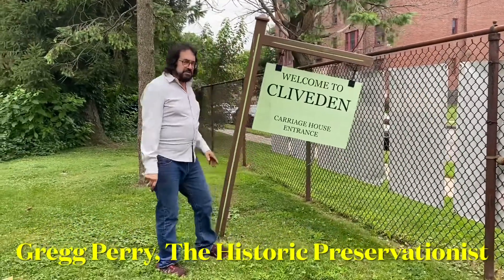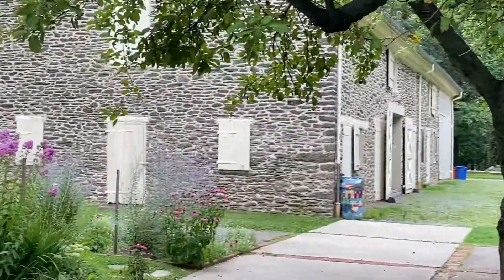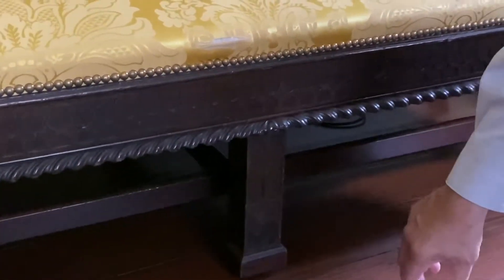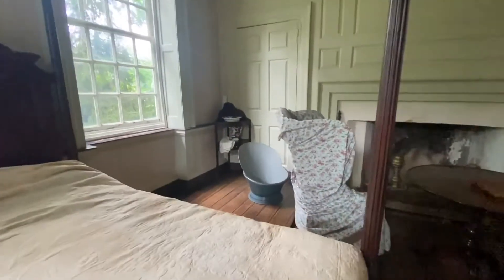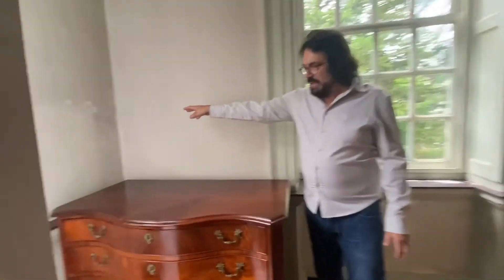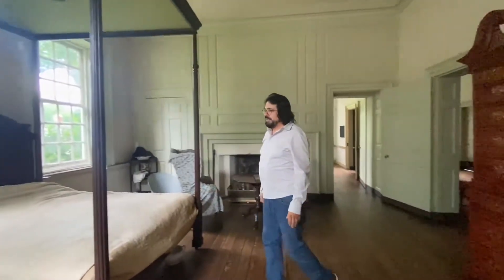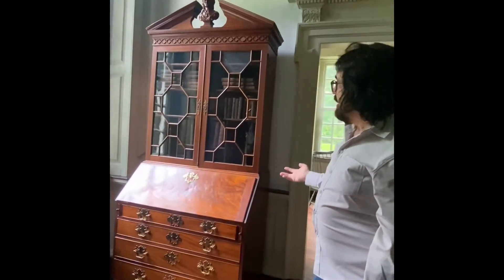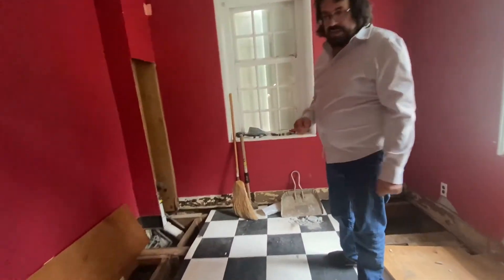Cliveden, a deteriorating Historic Site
Gregg Perry, The Historic Preservationist describes Cliveden, NJ- a deteriorating historic site.